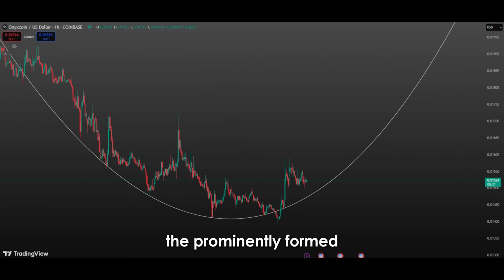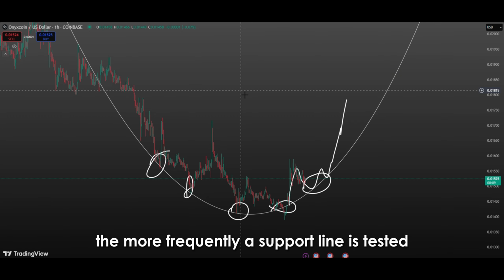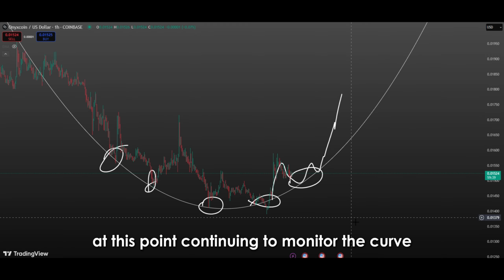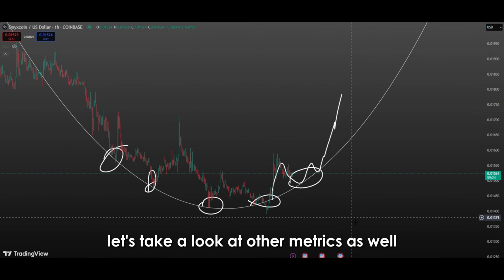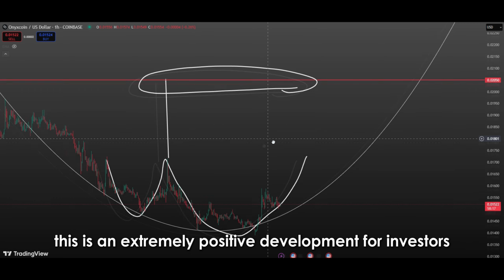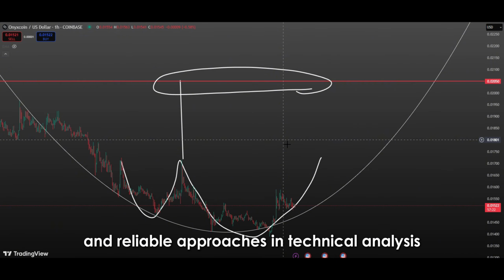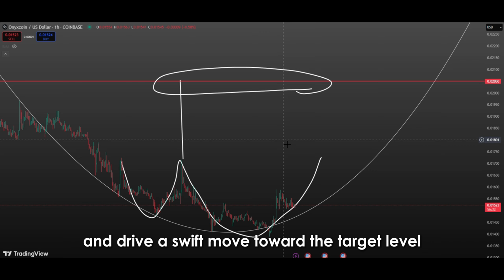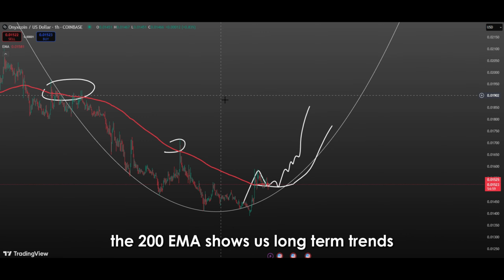IS ONYXCOIN XCN ON AN UPTREND?|XCN PRICE PREDICTION |ONYXCOIN ANALYSIS 2025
Is OnyxCoin (XCN) finally entering a sustained uptrend? In this video, we break down the latest price action, technical signals, and market momentum behind XCN to find out if the trend is truly shifting in the bulls' favor. 📈

🔍 We’ll analyze the current chart patterns, key support/resistance levels, and trend indicators like moving averages, RSI, and volume. Is XCN showing strength — or is this just a short-term bounce?

📊 With 2025 approaching, what are the realistic price targets for XCN? We'll provide a detailed forecast based on technicals, historical patterns, and current market dynamics.

🧠 Whether you're already invested in OnyxCoin or exploring new crypto opportunities, this analysis will help you understand where XCN stands — and where it could go next.

🚀 Don’t miss your chance to get ahead of the curve. If XCN is truly on an uptrend, the time to act may be now.